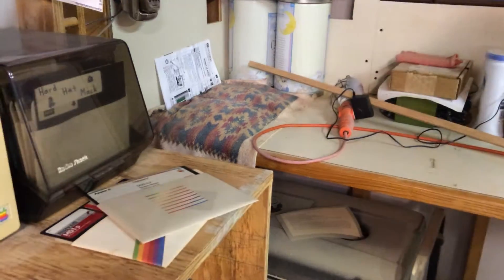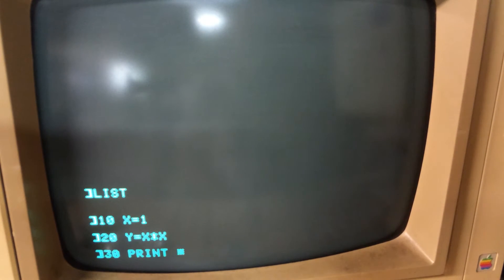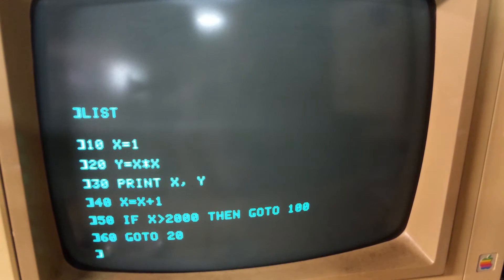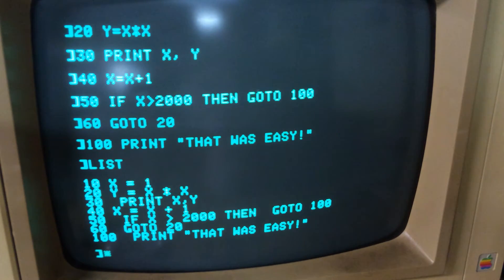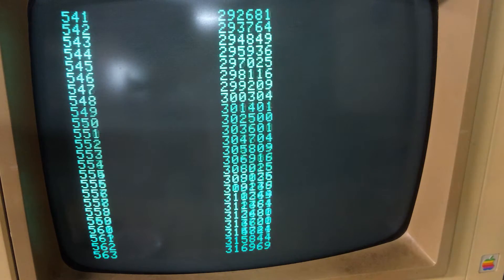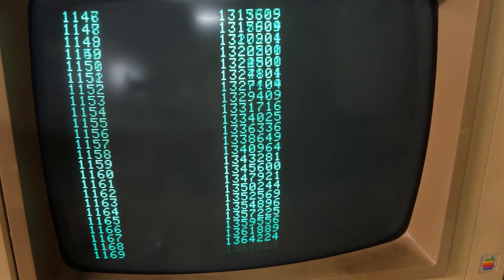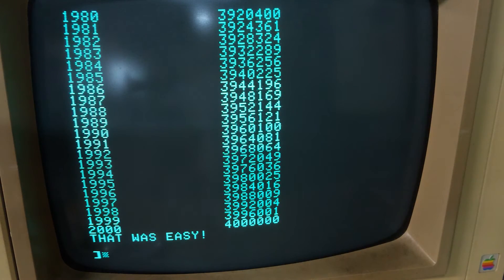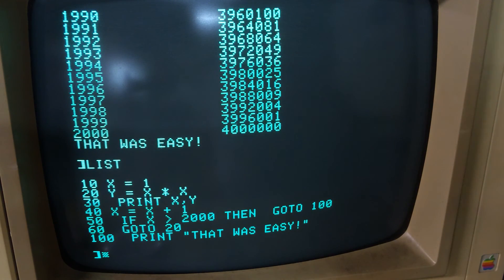Apple Basic: simple multiplication executing 2000 times on real Apple IIe hardware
A YouTube user recently asked me if I could type a simple Apple Basic program into my Apple IIe computer and let him know how long it took to execute.  I'm happy to do it.  And this video lets you see for yourself the actual program and how long it actually took to run!  Enjoy!

Here is the Apple Basic code that was tested here:
10     X=1
20     Y=X*X
30     PRINT X, Y
40     X=X+1
50     IF X --GT-- 2000 THEN GOTO 100
60     GOTO 20
100   PRINT "THAT WAS EASY!"

IMPORTANT NOTE!  --GT-- means type the greater than symbol, or right caret.  YouTube won't let me use that particular character in this video description.  Probably because it is used on the Internet to markup text.

Here is the emulator.  It's in the web browser written in JavaScript.  Pretty neat.  The above code takes about 3 seconds to run in the emulator!   :-)

I tried running the same code with the PRINT line removed to see how "fast" it would run.  23 very long seconds!  Wow!